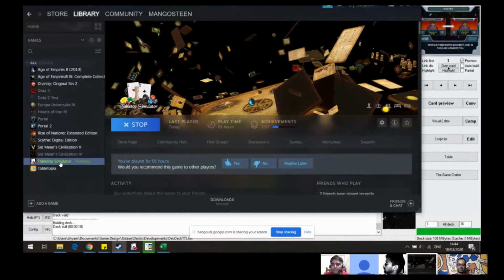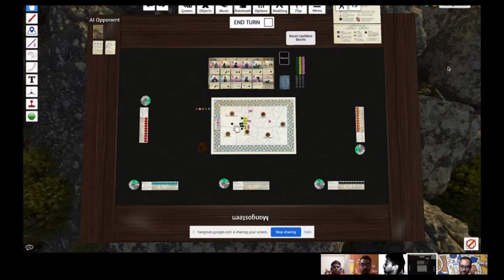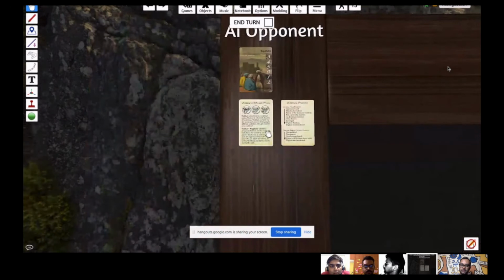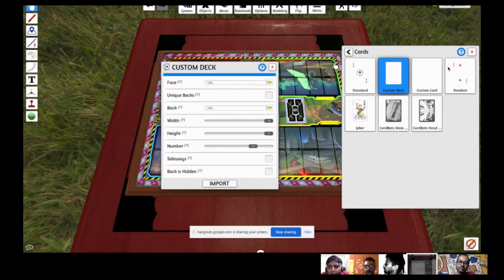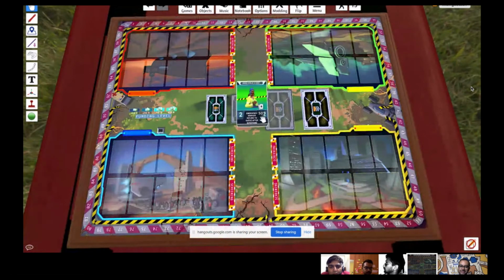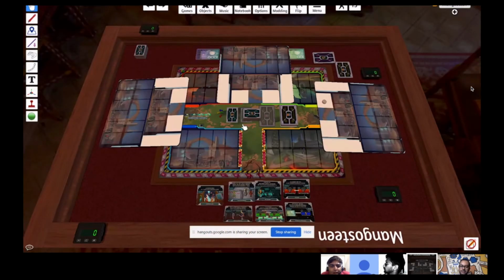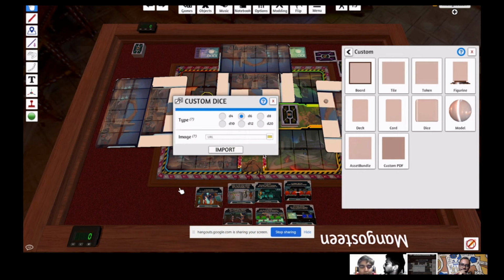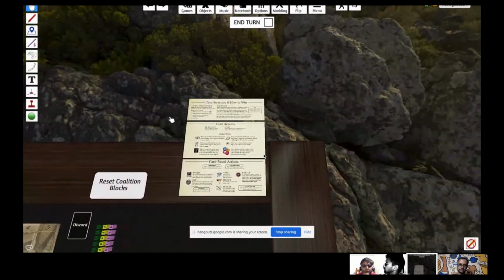DICE TALKS - AN OVERVIEW OF TABLETOP SIMULATOR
This video is one among the many in the series - DICE TALKS! With an objective to spread the awareness of board games to the Indian audience.

Here's a quick overview of setting up a game on Tabletop Simulator for play testing.
Shyam and Mangesh take us through the process of setting up a game and features that are provided by Tabletop Simulator.
Tools discussed here are:
1. IMGUR - For uploading game images and it provides an Image URL
2. NANDECK - To make unique cards rapidly through scripting
3. TABLETOP SIMULATOR - Available on the STEAM platform only. A fantastic tool to set up a game for remote playtesting. Fast and easy to setup.

You can check out our India-centric games and order them too